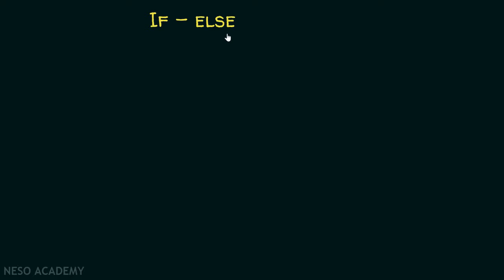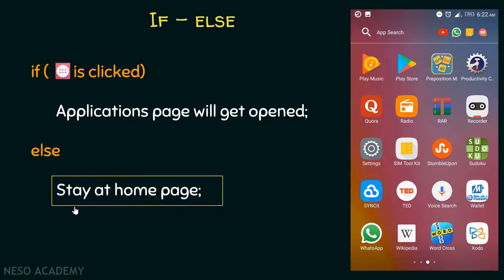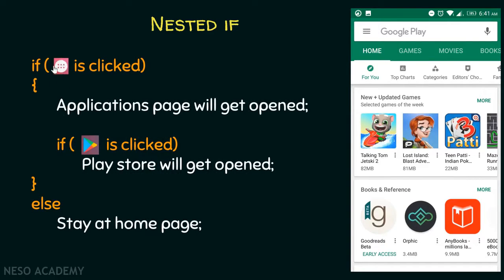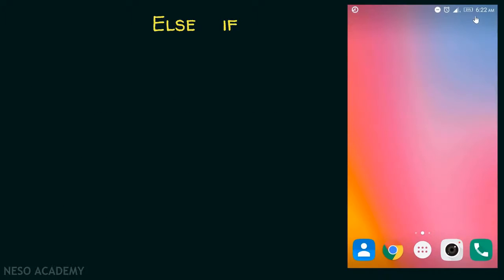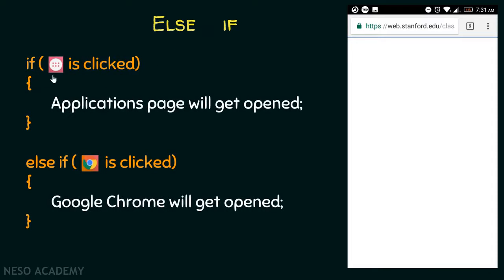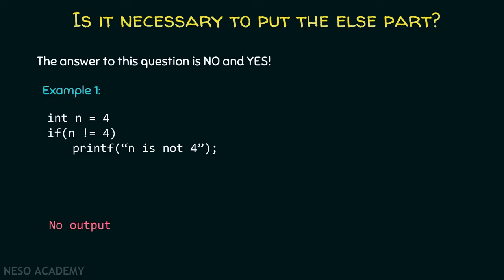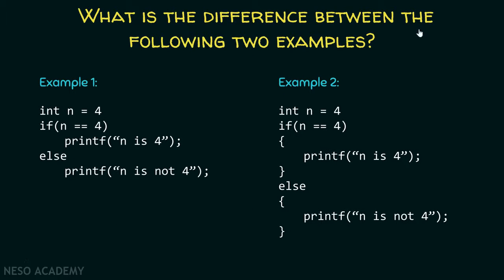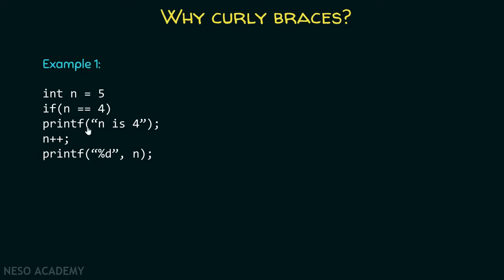Conditionals if else, Nested if and else if